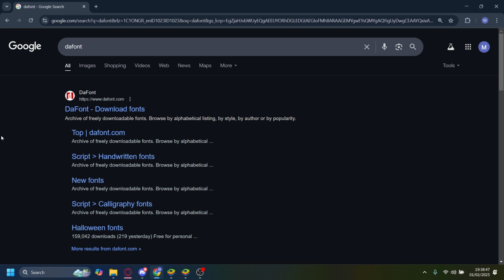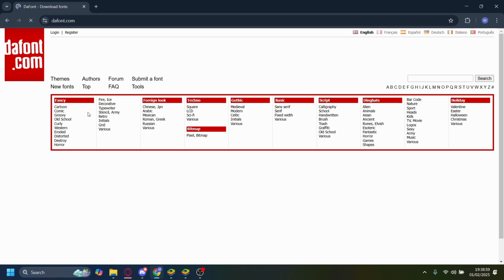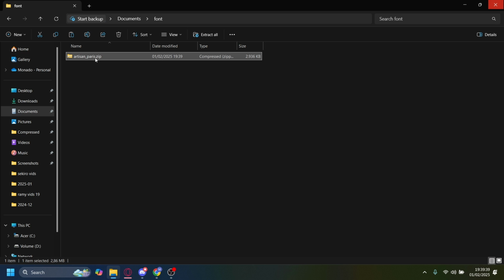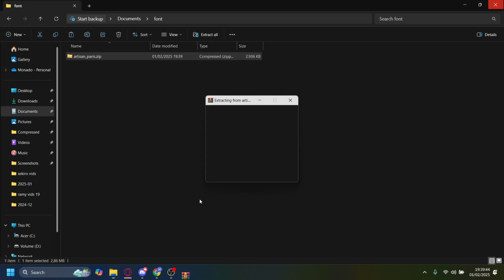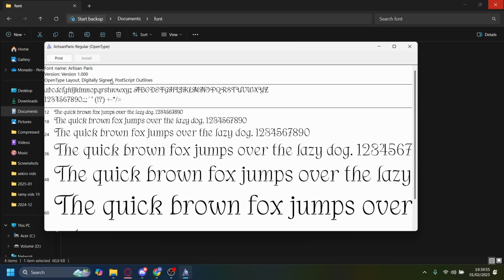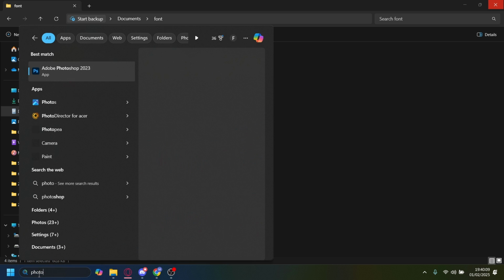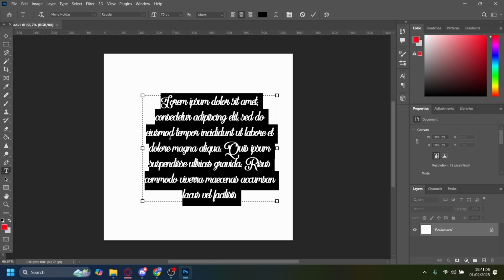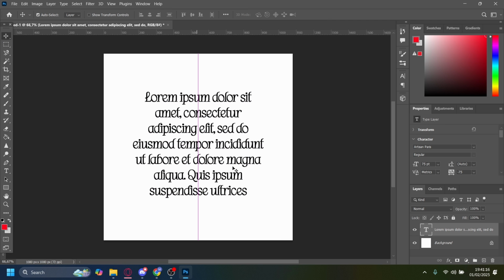How to Add Fonts to Photoshop – Easy Step-by-Step Guide! 🎨